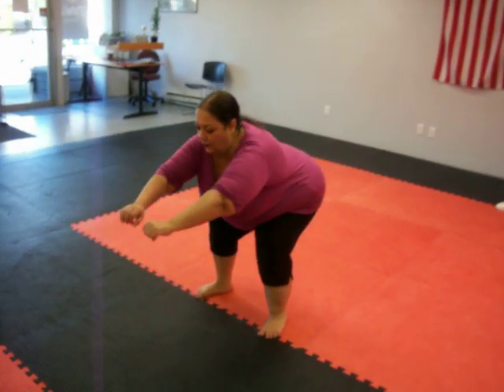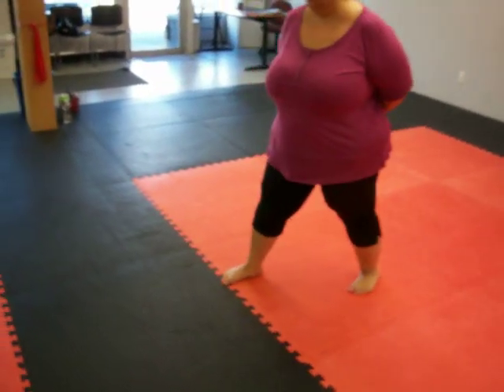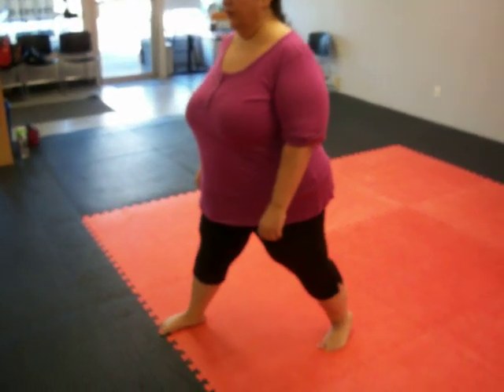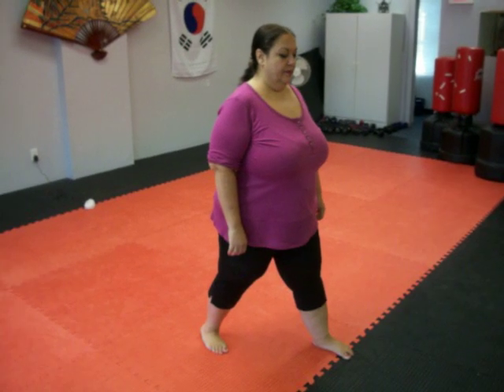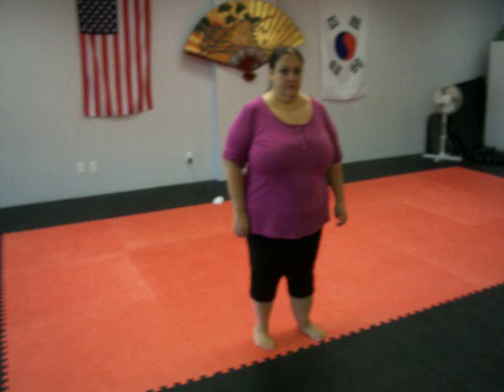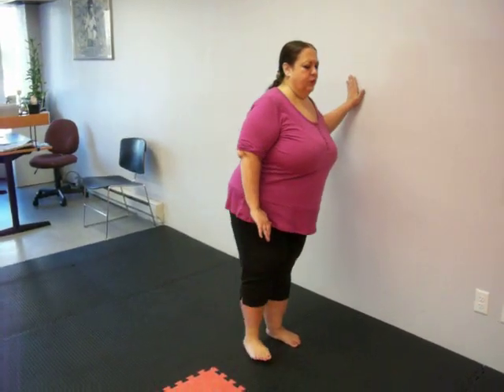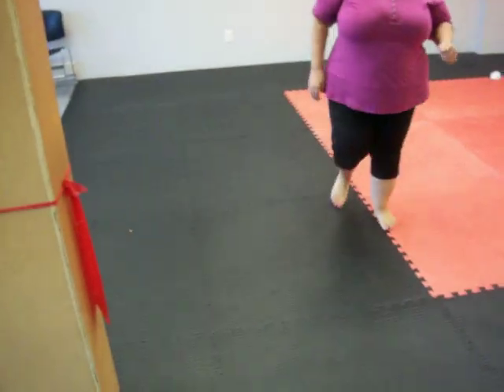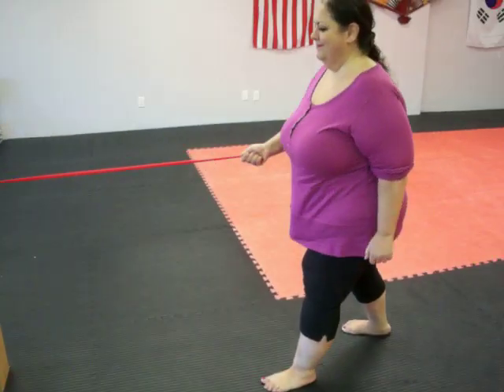5 months after Total Knee Replacements - part 2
Lisa the author and blogger is determined to walk after 2 years in a wheelchair. Two total knee replacements, the left five months ago the right one year ago, and gastric bypass 5 years ago. Never doubt the power of hard work and determination!
Video was made for functional medicine specialist to see Lisa's progress with her personal trainer. Did this major surgery halt her weight loss journey? What kind of transformation can we expect now that she can walk again?

Want to read my INCREDIBLE story? My book gives you the raw details about my first year after bariatric surgery!
Read my first book 'Diary of a Fat Girl: How I Lost 140 Pounds, Overcame Binge Eating Disorder, and Learned to Love Myself After Weight Loss Surgery' in paperback, Amazon Kindle, and the audiobook on Audible is ME reading it TO YOU!

On Prof Lisa Sargese we will go through emotional eating and how to heal it, food sobriety, and what I’m learning in Al-anon one day at a time.

Let me help you to de-stress and relax with mindfulness. I’ll guide you with an easy, Hypno-meditation that can bring relief from anxiety, ease painful emotions, and help with overcoming overeating, codependency, and addiction.